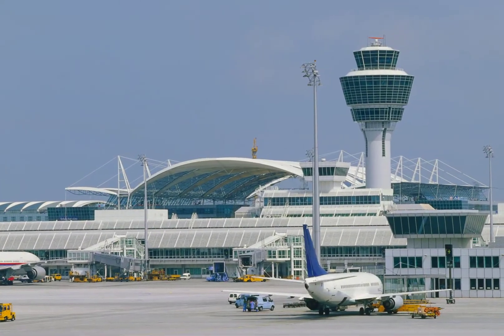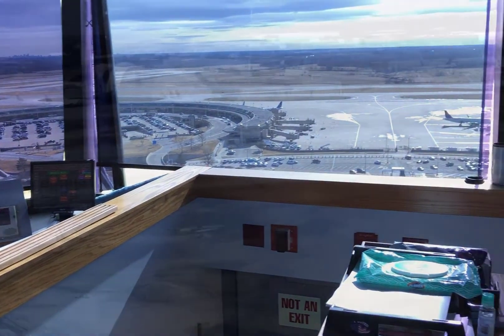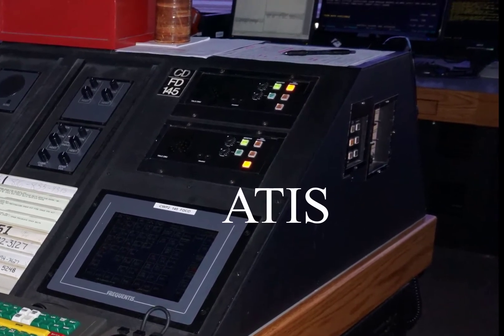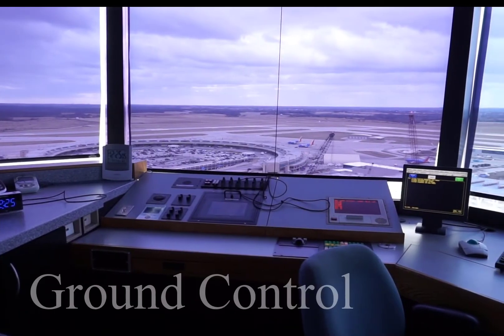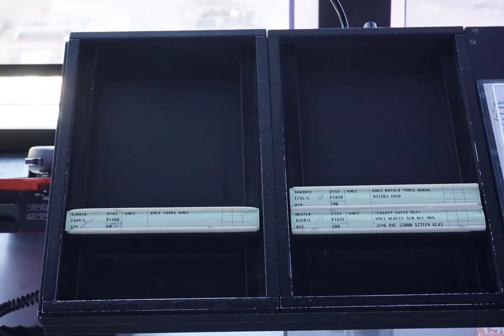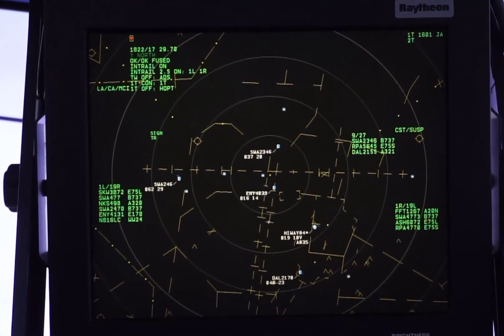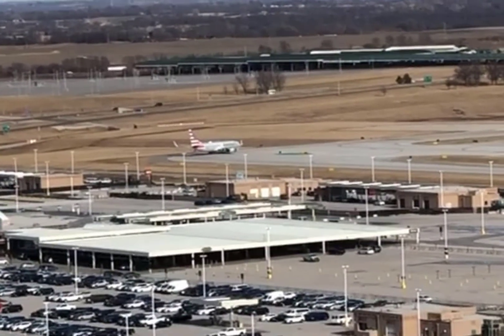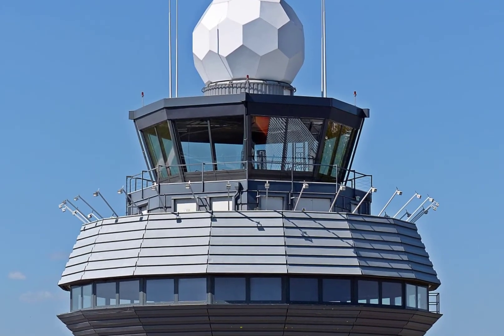Room with a View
A peek inside an Air Traffic Control Tower